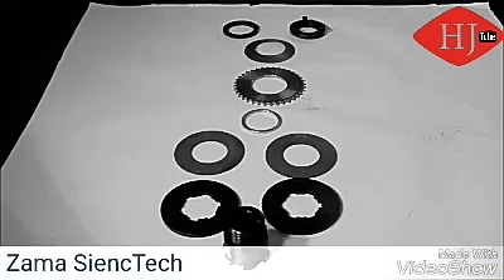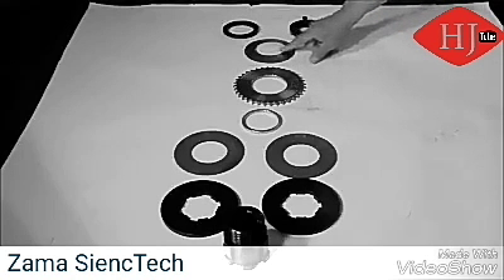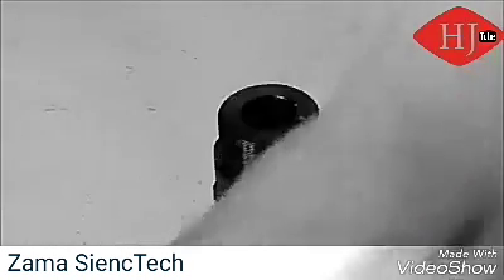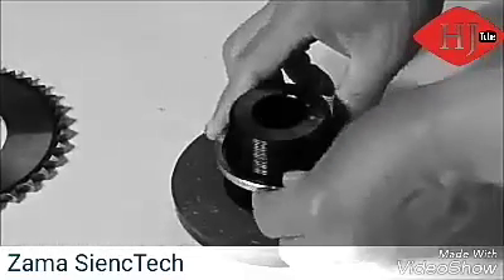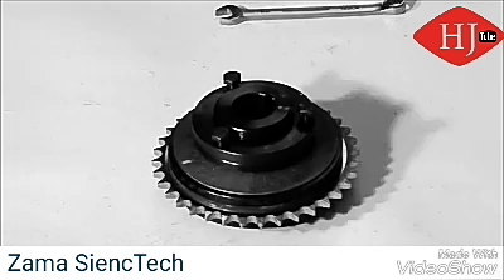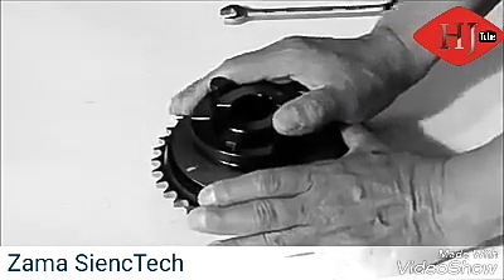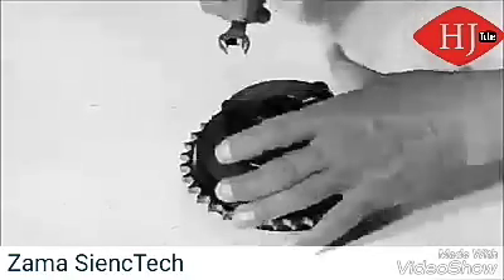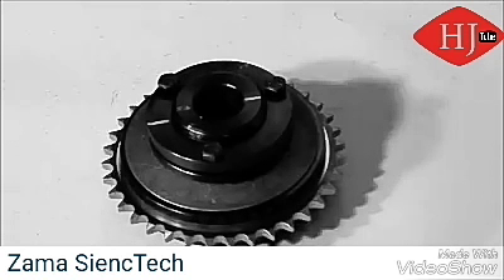Limiteur de couple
Montage de limiteur de couple